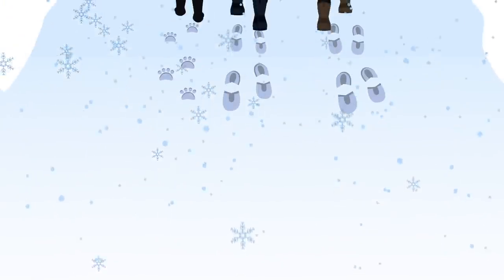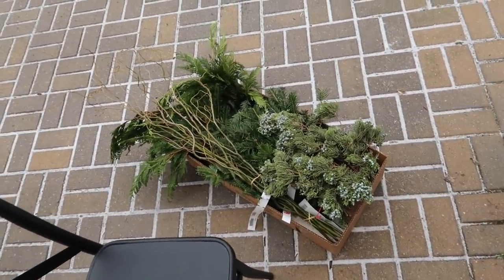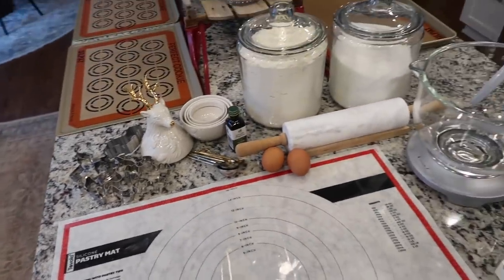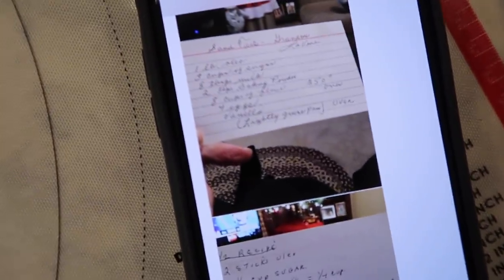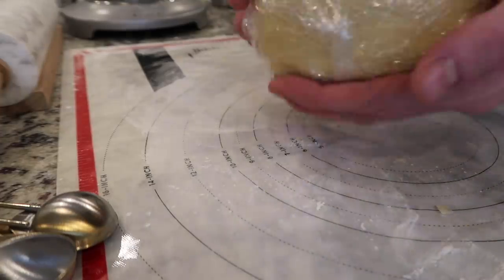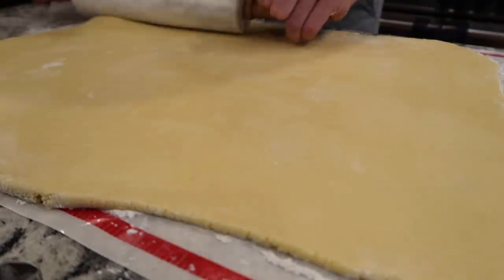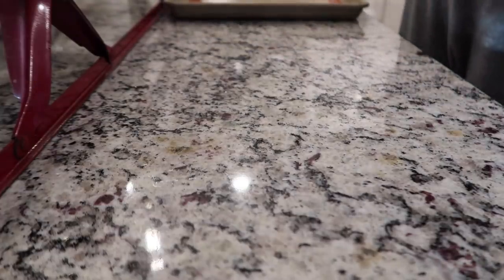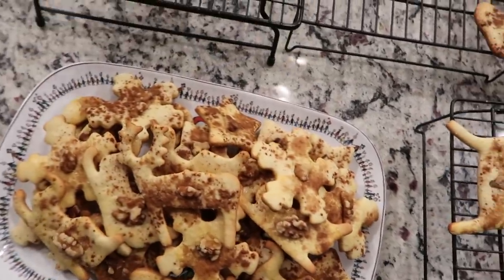Vlogmas 2020: Day 6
*NEW VLOGMAS MERCH HAS LAUNCHED*
Please read all sizing measurements carefully.

My Grandma's Sand Tart Recipe:
2 sticks olea, 1.5 cups sugar, 2 eggs, 1/4 cup milk, vanilla creamed. Add 4 cups of flour. Wrap and chill dough for 1 hour. Rull out and use your favorite cookie cutter. Brush with egg wash and sprinkle on cinnamon and sugar. Bake at 350 for 8-10 minutes until edges brown.

Thymes Car Freshener
Thymes Air Freshener
Thymes Linen Spray Laundry Detergent
Delonghi Eletta Machine
Fairy Lights
In an Instant
Gratitude Jar
Escape Room
Cabinet Pulls
eCloth set
eCloth scrubber Sanoma Baking Sheets
Grinch Platter: SOLD OUT
Wilt Stop (sold out of spray bottles)
People Mentioned:2 Orchids
Learning to be Fearless

Twinkle Lights
Nutcracker Ornaments
Tartan Plaid Ribbon

Holiday/Festive Books Books
Midwinter Murder
Christmas Biography
A Dog’s Perfect Christmas
Cold As Ice Devotional